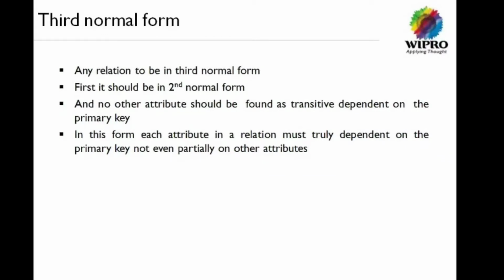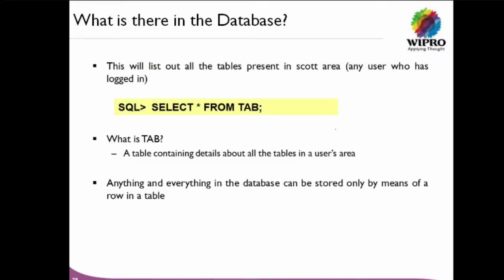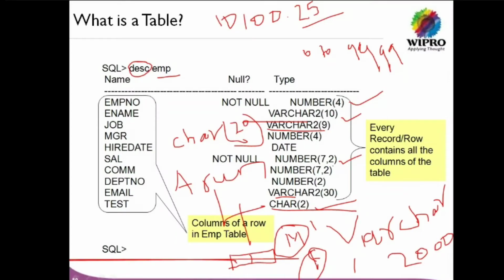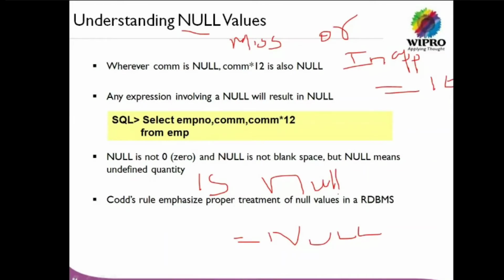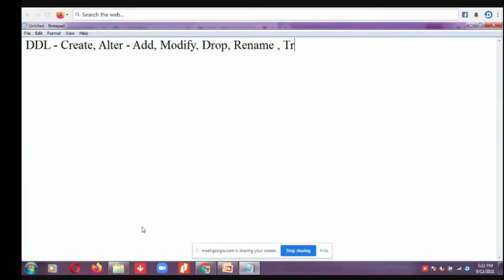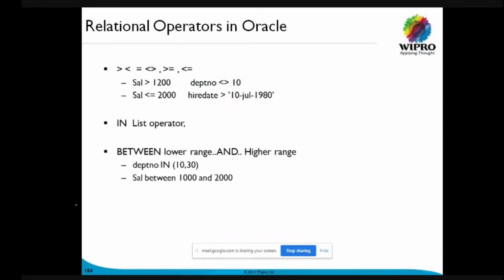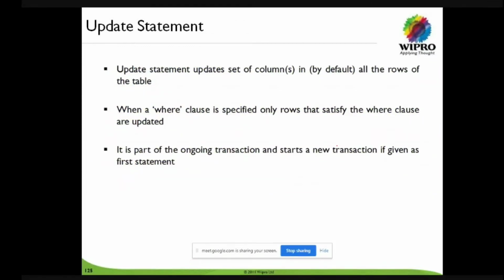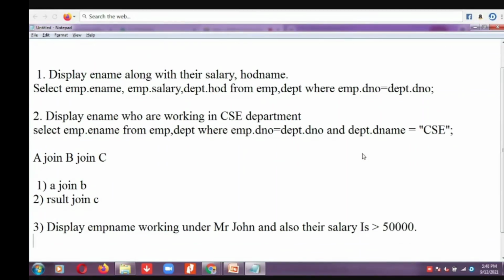Database Management system, Technical Session - 2